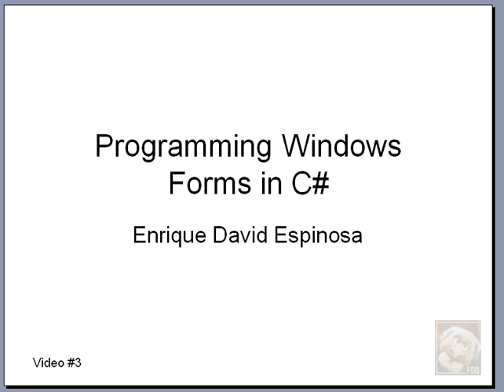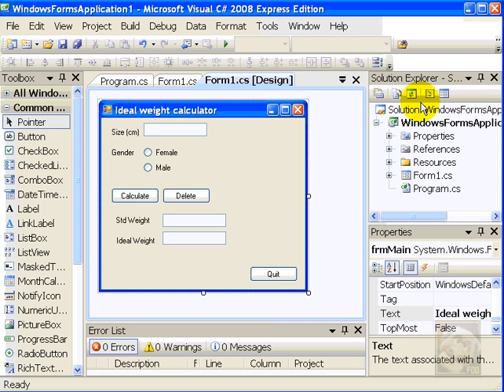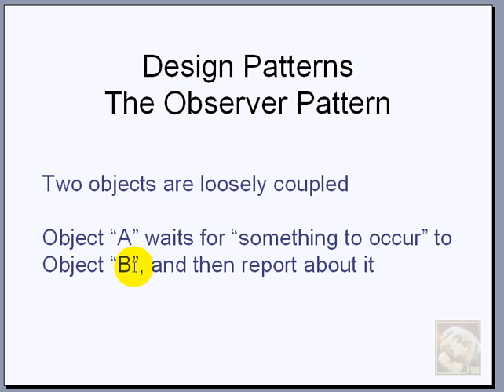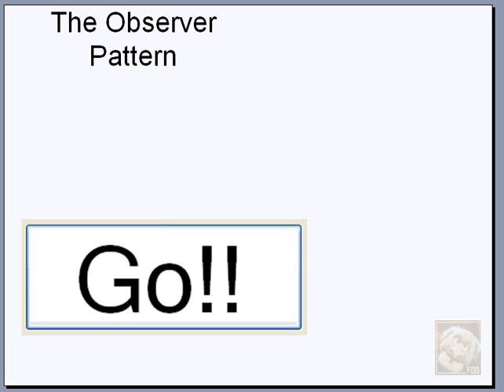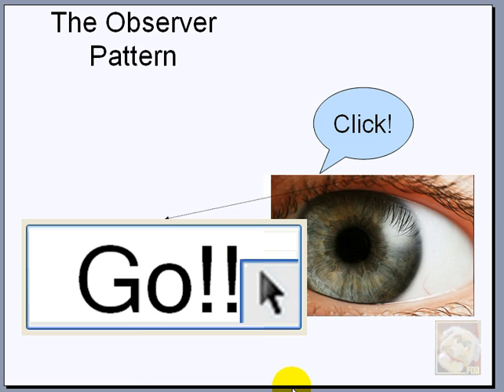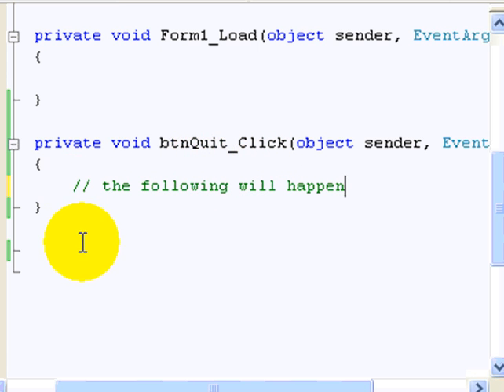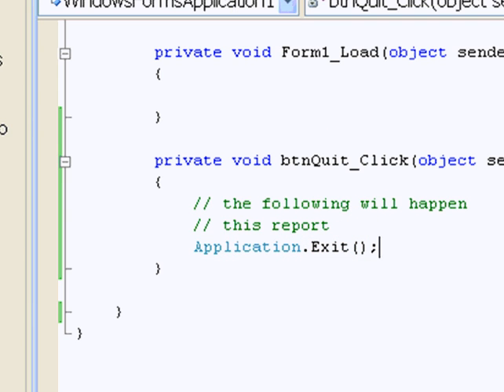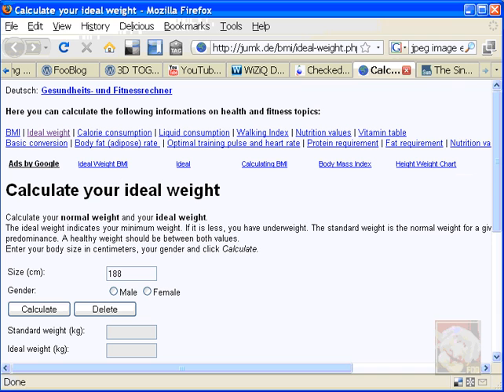WindowsForms Apps in C#, Part3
I continue the tutorial on WindowsForms using C#. I present the Observer design pattern and add coding to the GUI on the ideal weight calculator application.